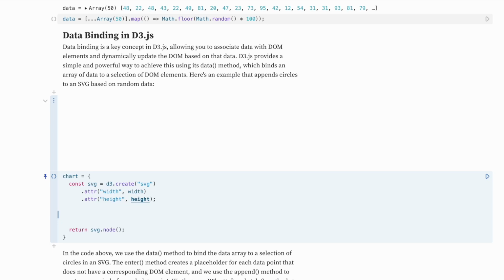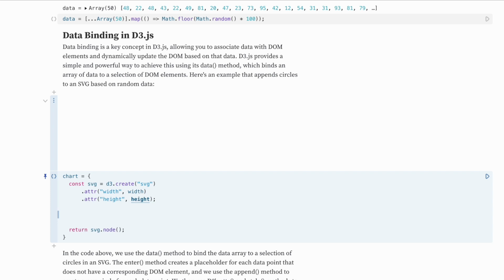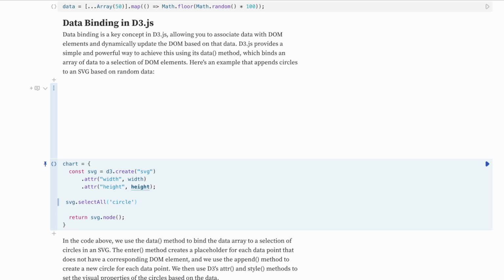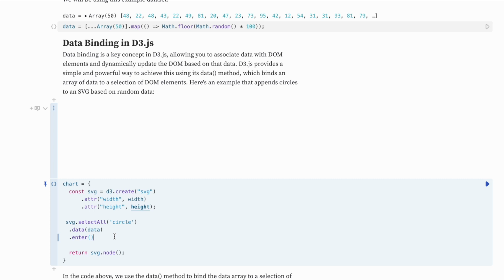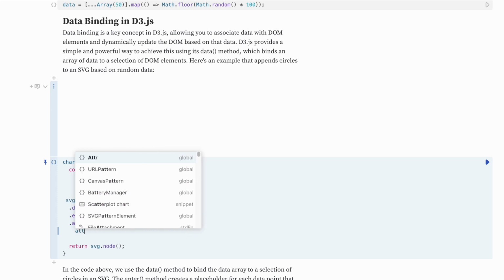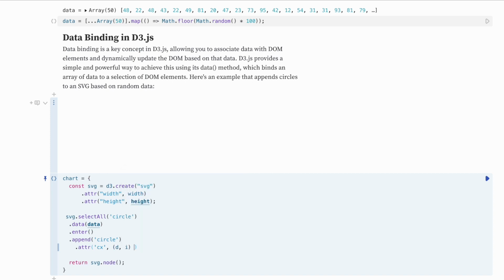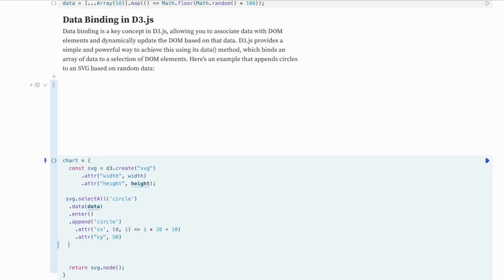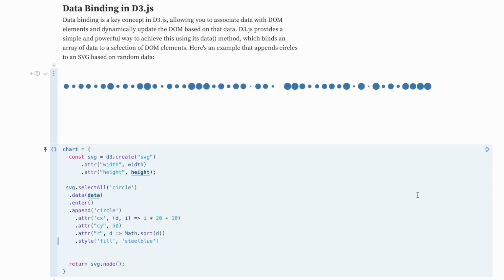How to build a custom data visualization with D3.js (Part 1)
Introduction to the basics of data binding, DOM manipulation, and scales using the most popular Javascript library for data visualization, D3.js.